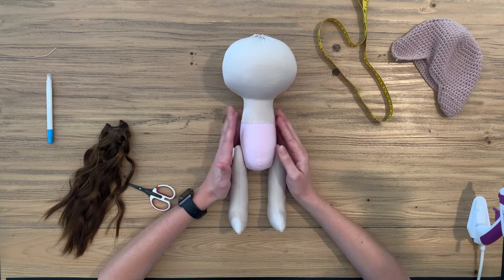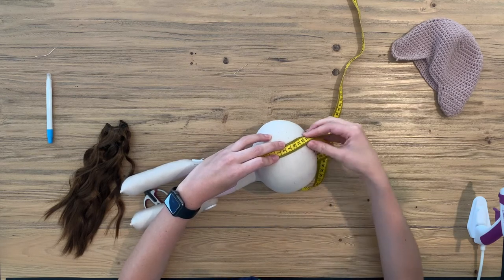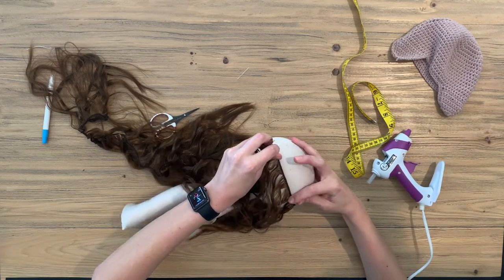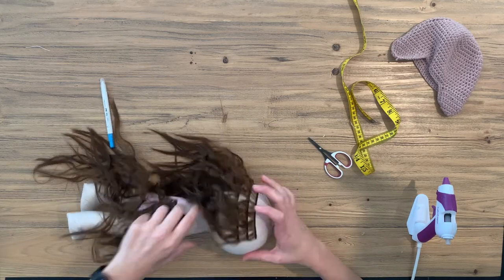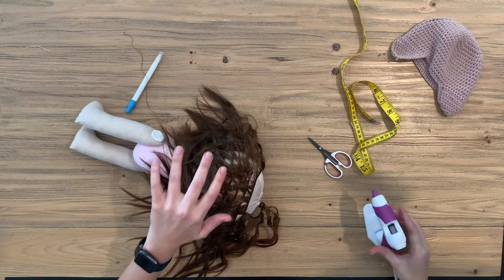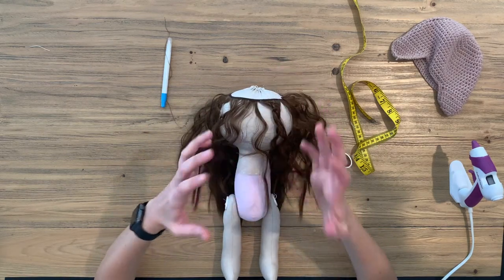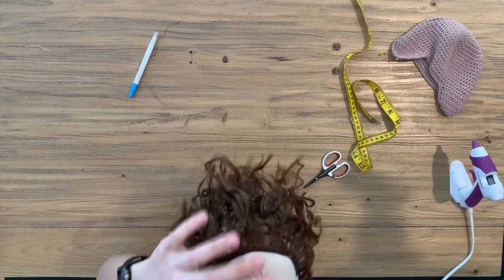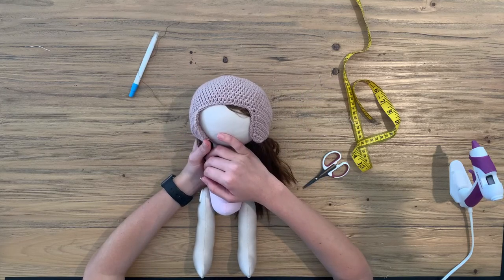Attaching your Doll hair